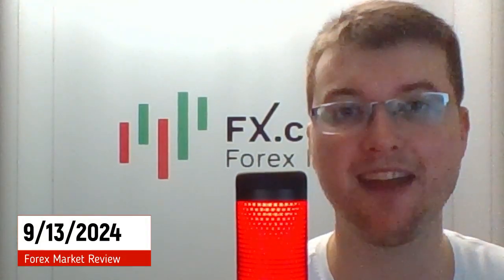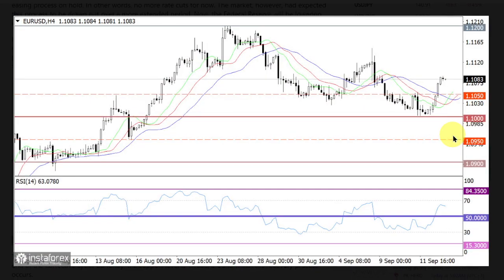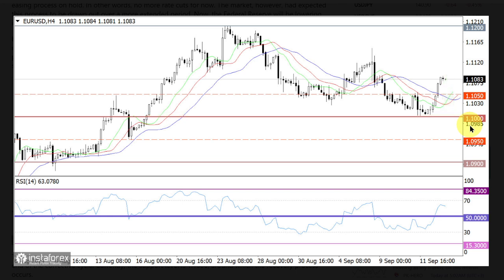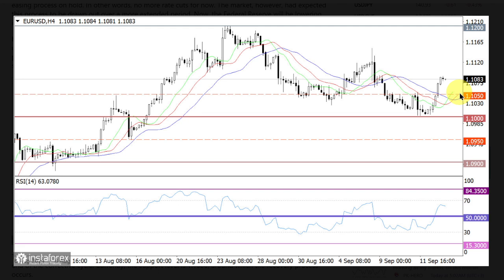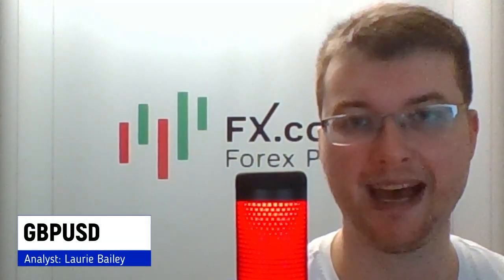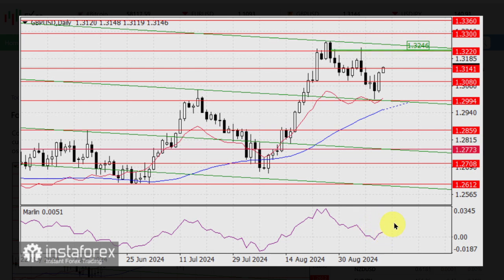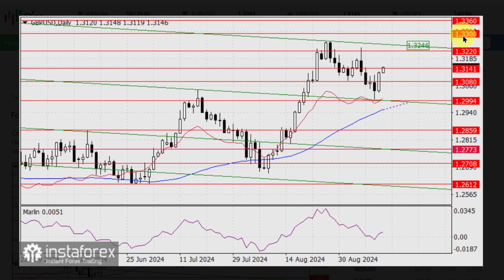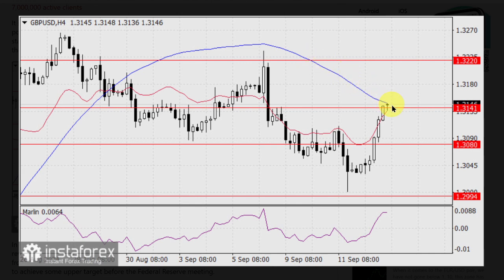13/09/2024 Euro buyers reach 1.1140 against the US dollar in case a consolidation above 1.1100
00:00 Greetings
0:25 EURUSD
2:13 GBPUSD